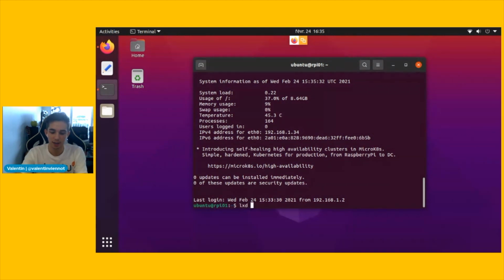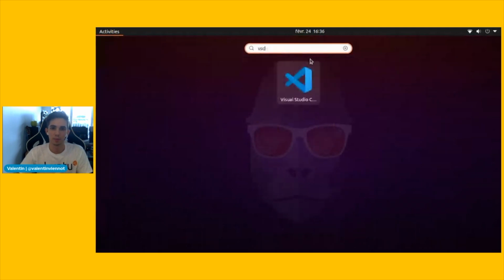Canonical Demo Series, Part 3 - Innovation Lab prerequisites, the setup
In the last video, we got to meet Valentin, and he gave us a great overview of his demo!
Now before we dive in and build anything, we are first going to talk about the hardware requirements and software dependencies necessary to follow along.

○○○ PARSEC Demo series, find the part you are on ○○○